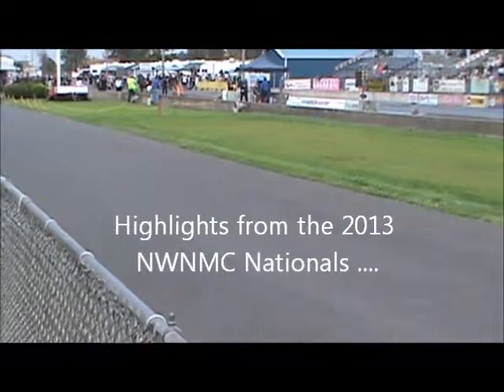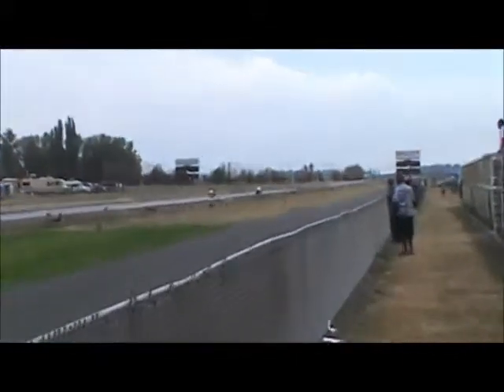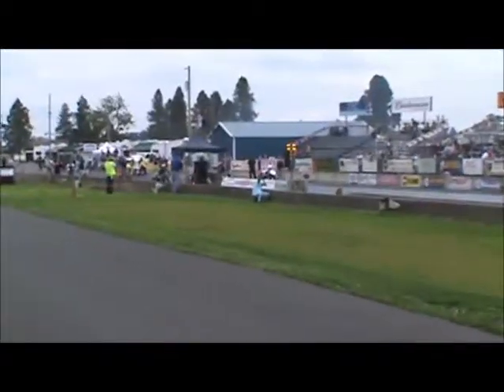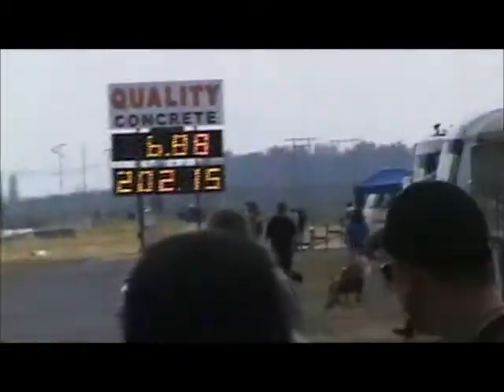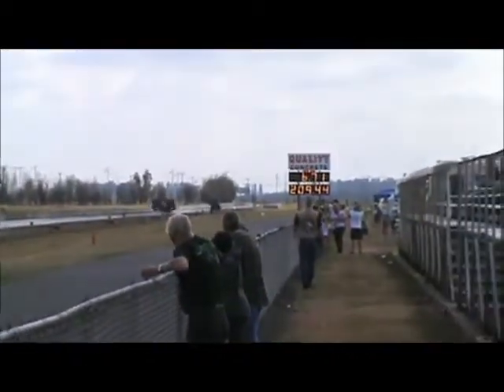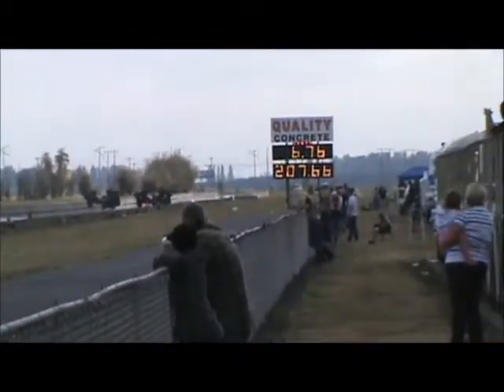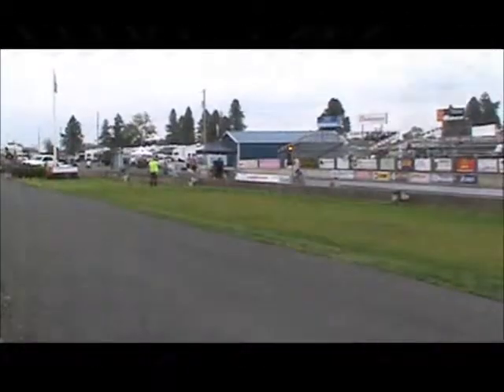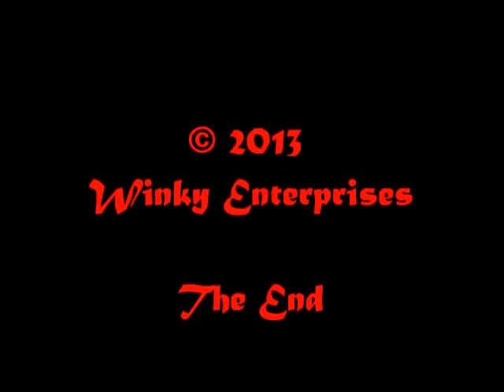2013 NWNMC Nat Highlights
A few short clips of eliminations at the 2013 Northwest Nitro Motorcycle Nationals on location at Woodburn Drag strip in Woodburn Oregon